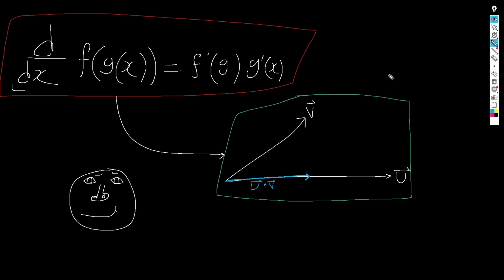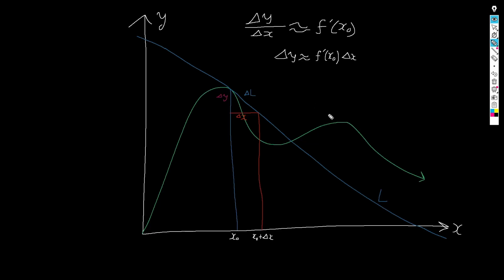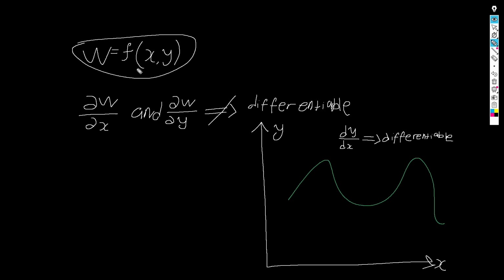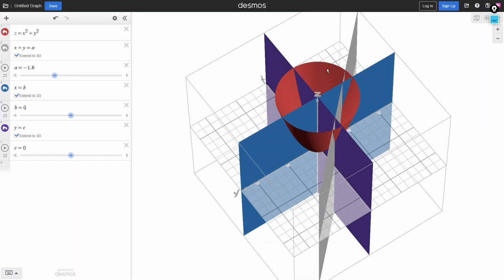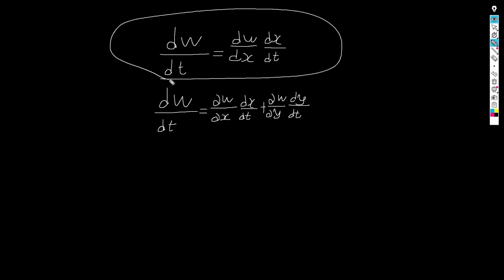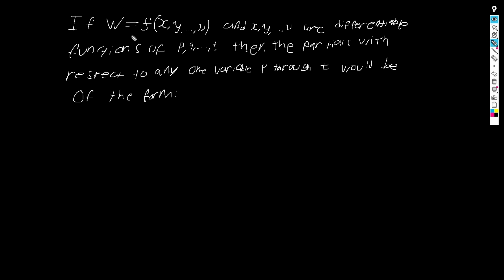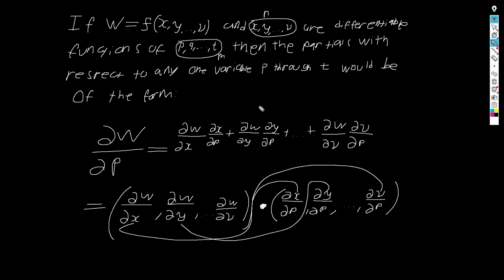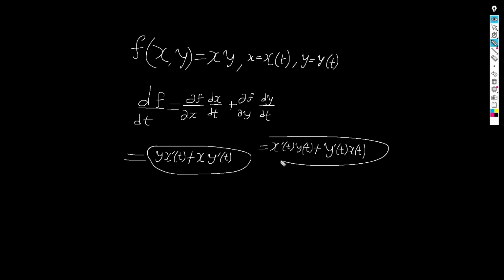the chain rule is just an n-dimensional dot product??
yooo soooo